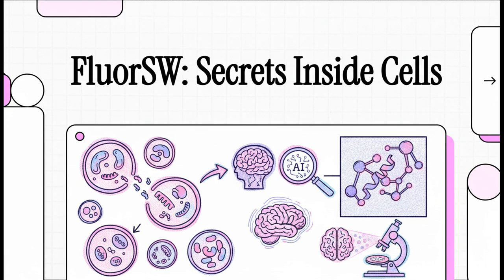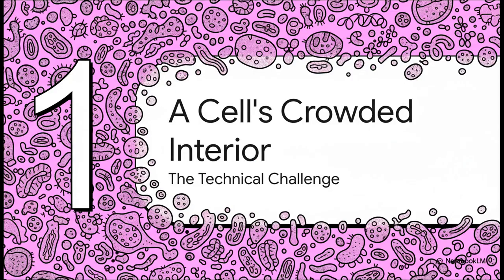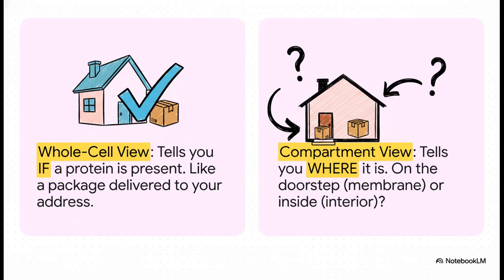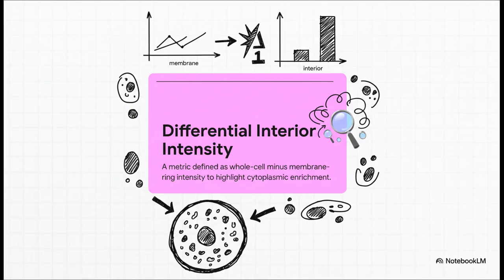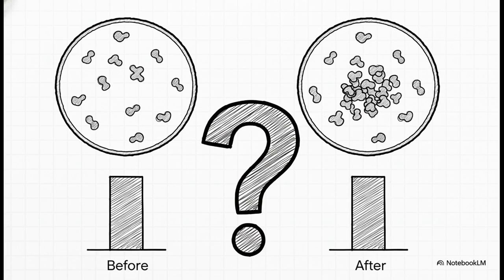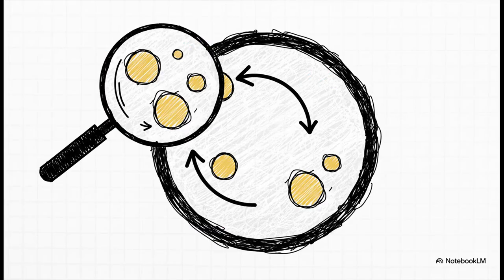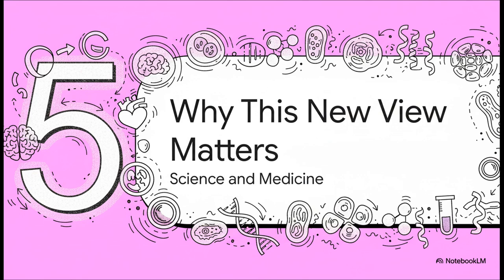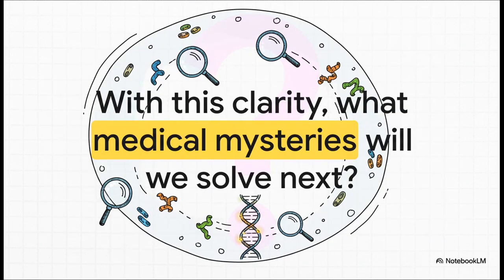FluorSW Secrets Inside Cells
In-house software for detecting multicolor fluorescent intensity in cell compartments.